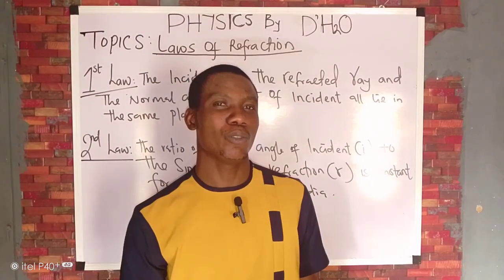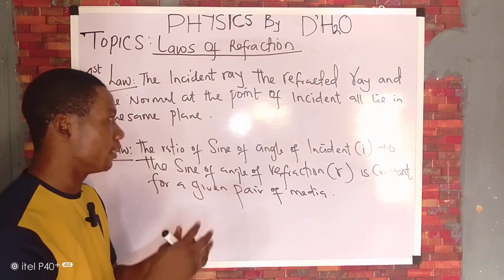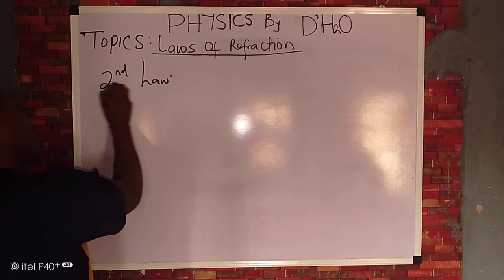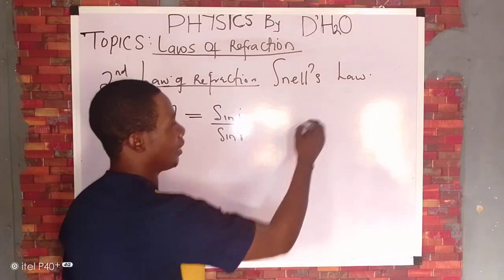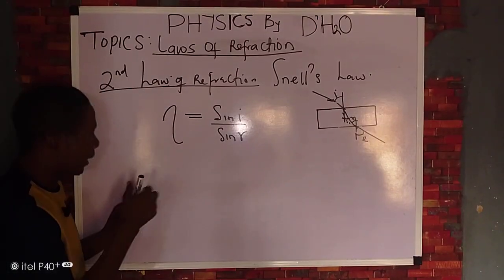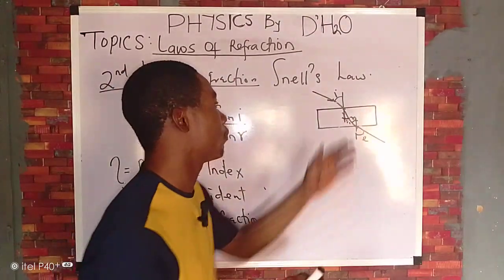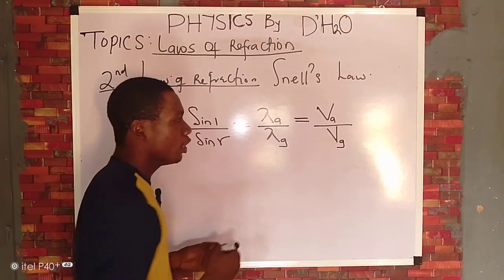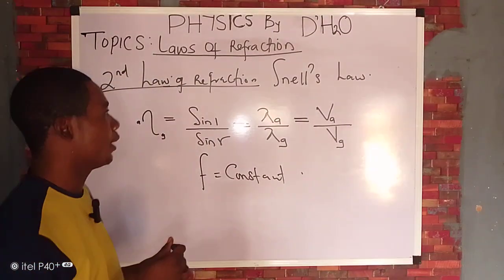LAWS OF REFRACTION (Physics)